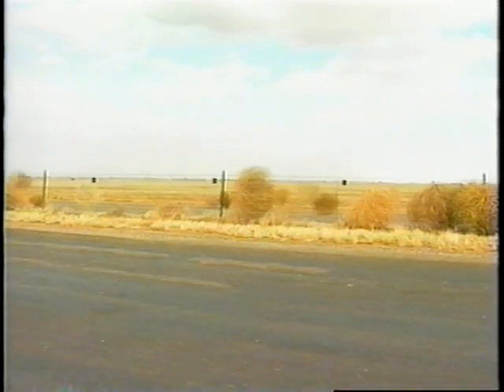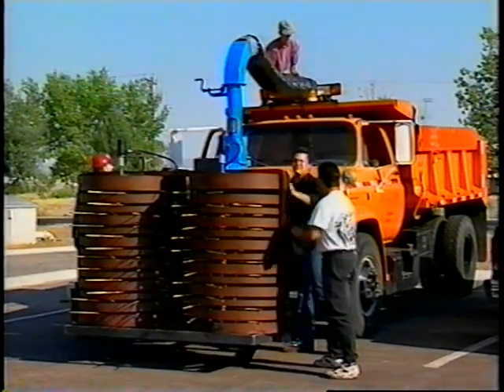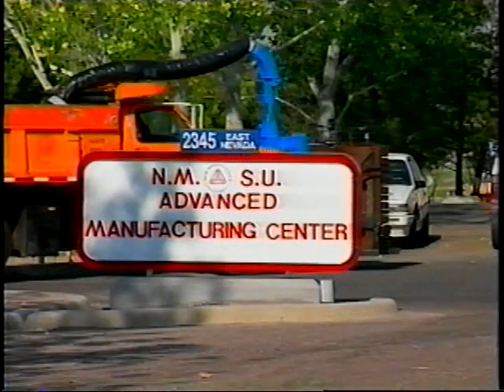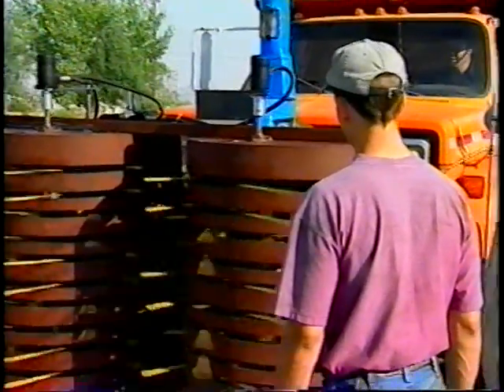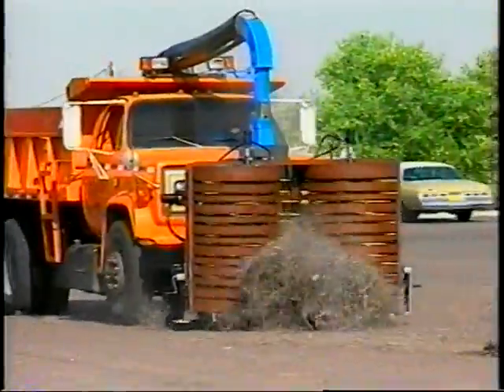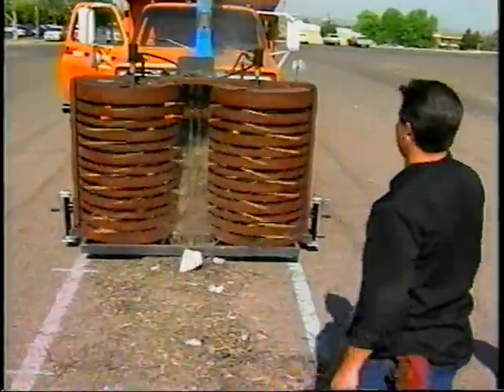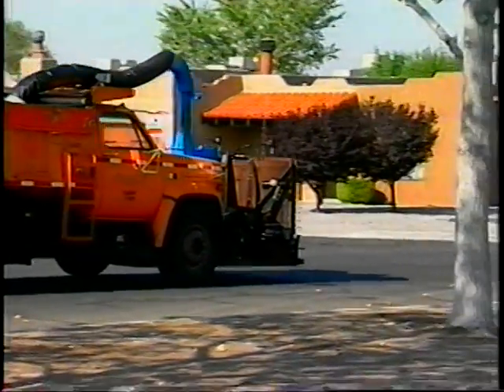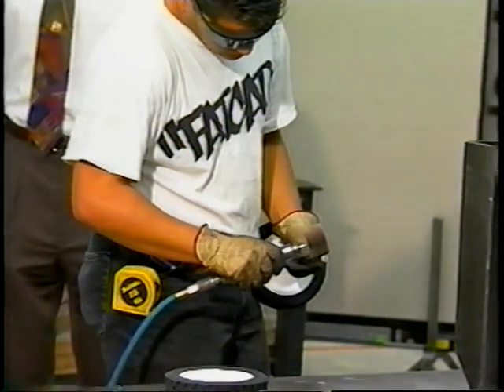Innovative Tumbleweed Removal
Innovative Tumbleweed Removal - New Mexico LTAP   - Video VH-359 - Prototype development of truck-mounted equipment for automated tumbleweed removal from highway shoulders and median fences is described. Based on the design of hay-balers, the equipment picks up the weeds and runs them through a chipper-shredder into the truck bed.